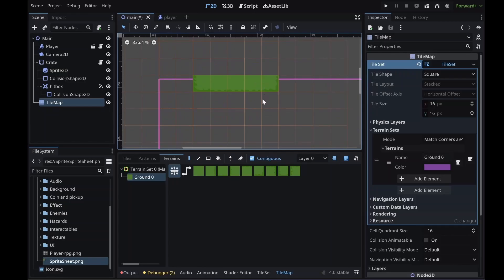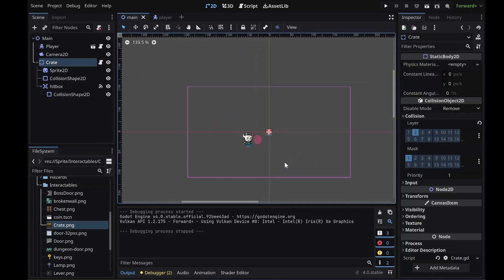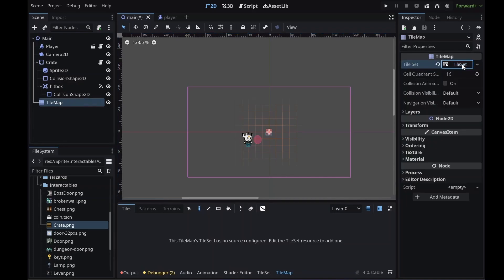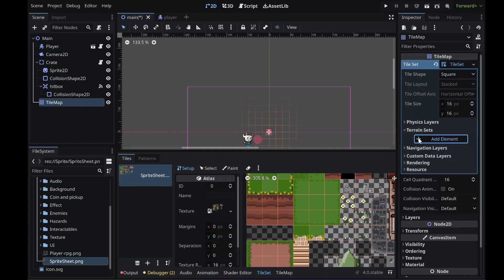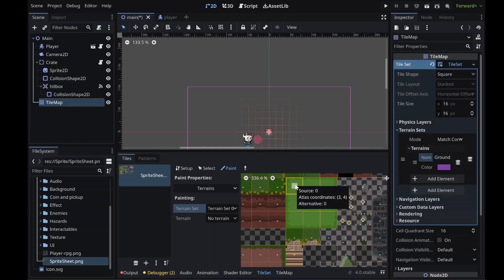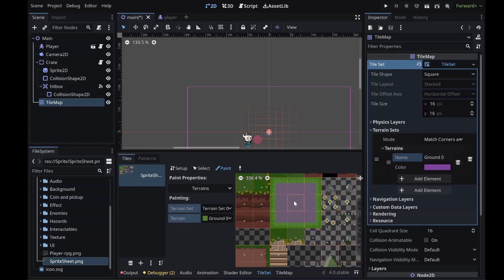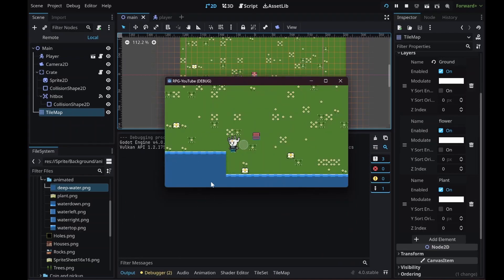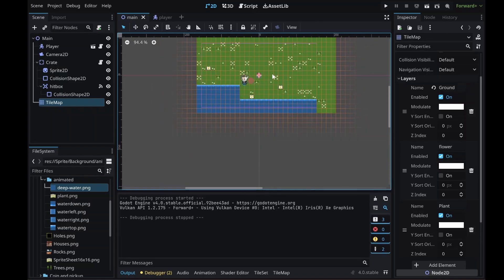Godot 4 2D RPG mini-serie | 3 | Animated tilemap and autotiling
Part 3 of this mini-serie! Today it's all about tilemap (autotile, layered tilemap and animated tilemap!). This part was recorded after the animation tree video that will come tomorrow, but I tought it was better to released this one first :)

This mini serie of tutorial is an extract of my freshly released new Udemy course about Godot 4 where we are learning how to create two video games (a 2d metroidvania and a 2D RPG) available right now here:

**Udemy Course:**